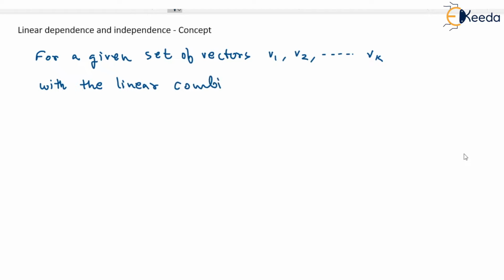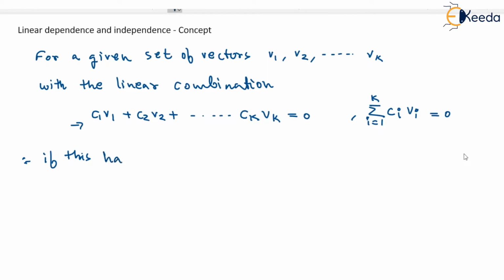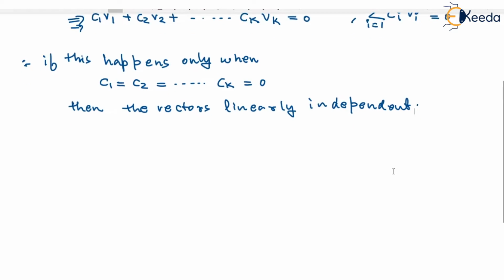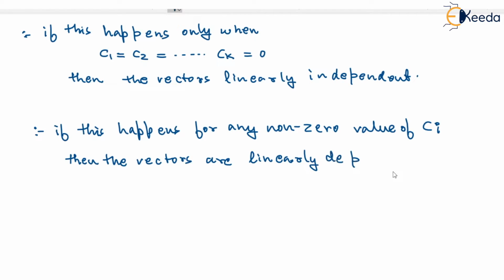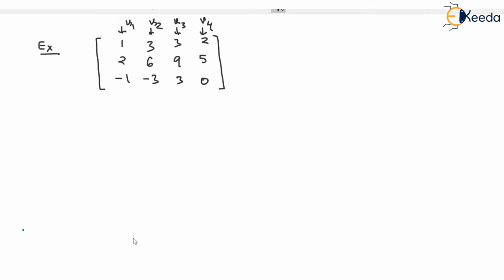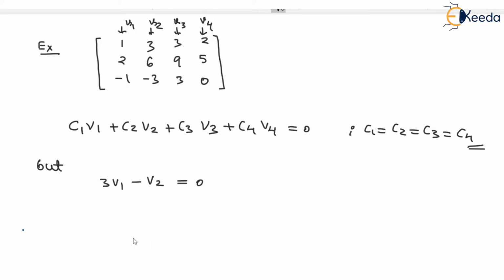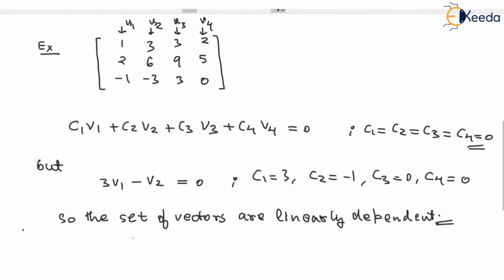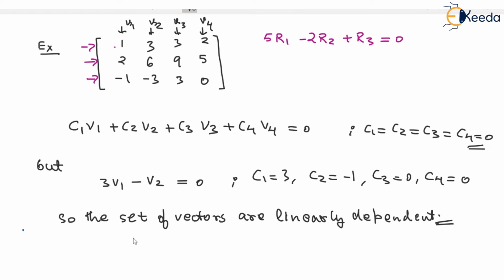Linear Dependence and Independence Concept